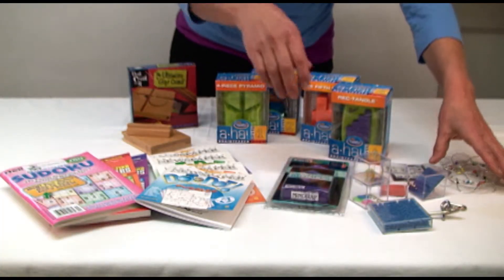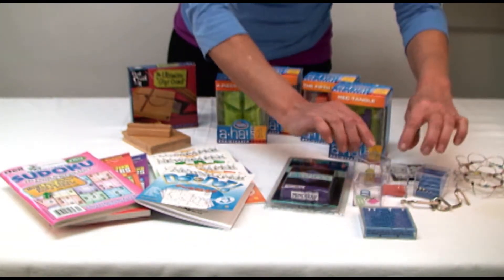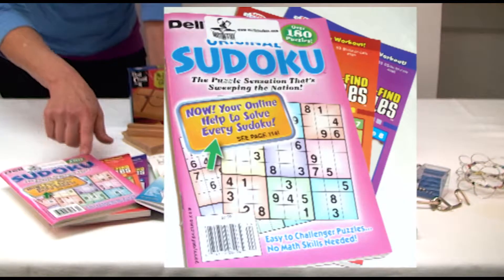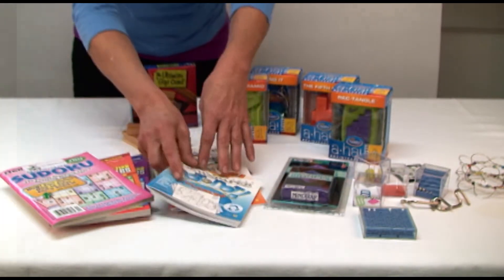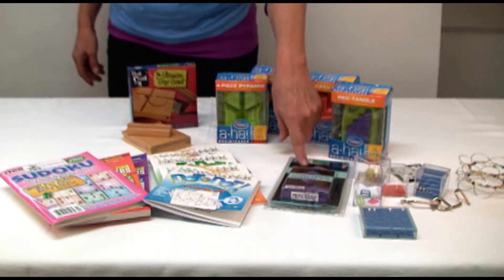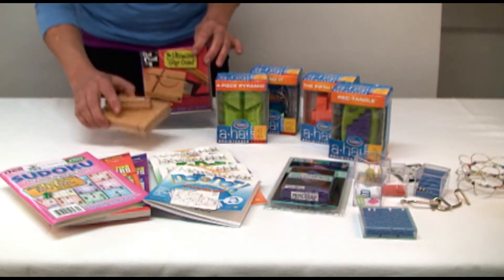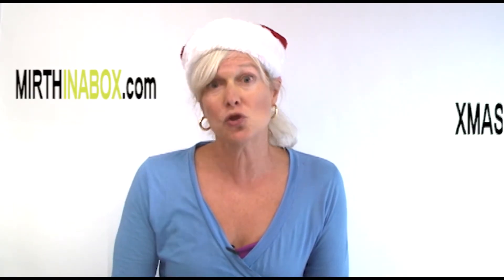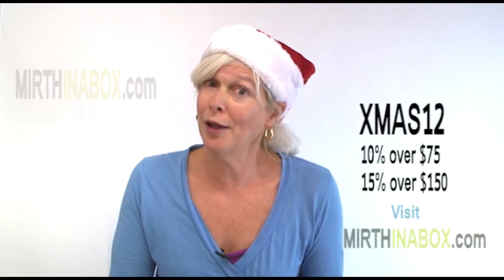Christmas Stocking Stuffer Gift Ideas: Small Puzzles (2012)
Christmas Stocking Stuffer Gift Ideas: Small Puzzles, Want to include some puzzles and brain teasers in your Christmas stockings? Here are some that are sure to please.